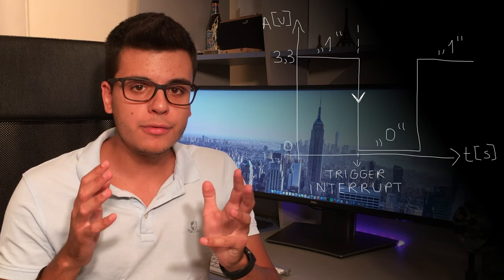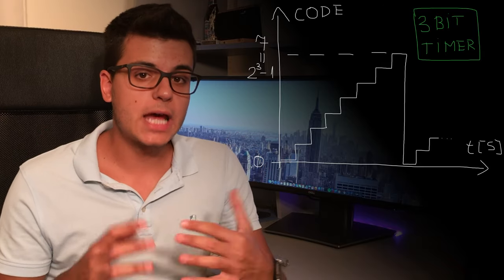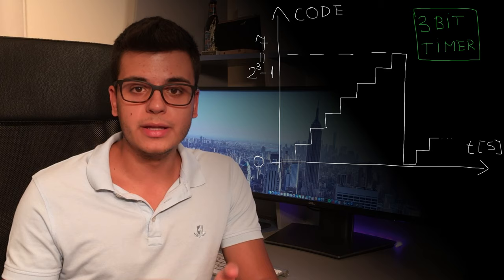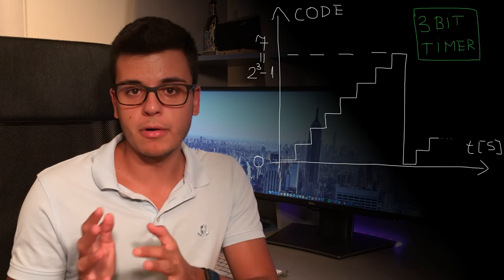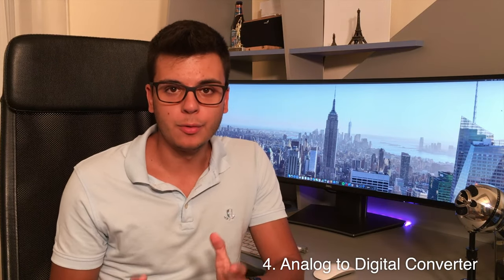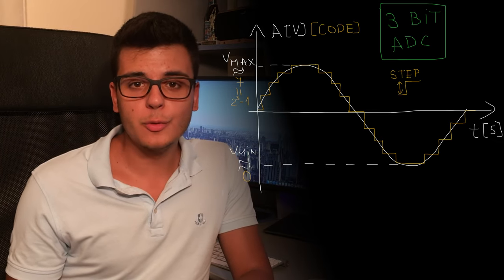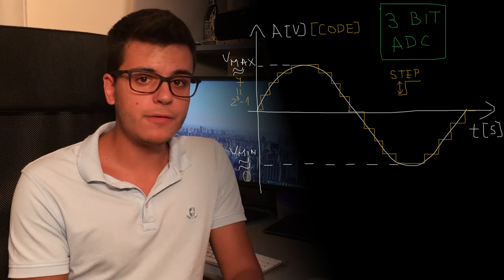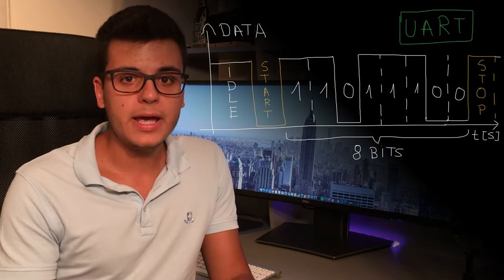How To Learn Embedded Systems At Home | 5 Concepts Explained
Today I'm going to show you how easy and cheap it can be to start learning embedded systems at home. All you need is a development board, like the MSP430.
Texas Instruments MSP430 LaunchPad (UK)

0:00 Introduction
0:16 5 Essential Concepts
0:33 What are Embedded Systems?
1:57 1. GPIO - General-Purpose Input/Output
3:14 2. Interrupts
4:18 3. Timers
6:37 4. ADC - Analog to Digital Converters
7:44 5. Serial Interfaces - UART, SPI, I2C
9:46 Why not Arduino at first?
10:11 Outro & Documentation

This video is part of my Embedded Systems Explained series.

Today I'm going to show you how easy and cheap it can be to start learning embedded systems at home. All you need is a development board, some wires and a computer.

First of all, what is an embedded system? It's everything you'd expect a computer to have, a processing unit, memory, I/O, just integrated in a mechanical or electrical system. Because they usually doesn't need as much processing power as a computer, embedded systems have much more limited resources, thus encouraging a developers to use resources wisely.

Before starting, it's important to choose a family of microcontrollers to start learning. Even though a lot of them have development boards available (MSP430, Microchip PIC microcontroller, Atmel ATMega) I know it can be hard at first to make such a choice, so I'm going to recommend you the platform I learned at first and the one I still use daily. Because of the large selection of microcontrollers that it offers, the good documentation, code examples for each peripheral and large community, I recommend you pick a Texas Instruments MSP430 board.

The 5 Concepts explained in this video are:
1)GPIO

These are just like I/O ports on your computer, but much simpler. They can either output one of two values or read the value at the port (as a logical value). We output a value to these ports or read values from these ports through registers. These are memory locations allocated to a specific peripheral and are meant to configure and interact with the peripheral.

2)Interrupts

Interrupts come in handy when trying to run a piece of code after something happens. In contrast to polling, where we wait inside a loop for an event to happen (such as a flag being set), we activate a hardware interrupt and write an interrupt handler -- here we put the code that we want to run when the event happens.

3)Timers

Basic timers count up, up & down, continuously and can be used for timeouts, counting how long a process takes, creating a real time clock and many more. Count up means counting up until reaching a programmed limit, then starting again from 0. Count up & down counts up until the programmed limit, but then counts down until reaching 0. Continuous means the timer counts until it overflows and then starts again from 0.

Usually, timers have capture and compare modules. The capture mode allows us to time other processes - The compare mode allows us to output signals with a modifiable duty cycle.

4)ADC - Analog to digital converter

ADCs or analog to digital converters allow us to convert a voltage into a number we can work with in software.

We'd use this to measure the voltage of a battery, such as the system's own battery or to read certain sensors.

The opposite of an ADC is a DAC or digital to analog converter, which outputs a certain voltage depending on the code we supply to the DAC.

5)Serial interfaces

Serial interfaces allow us to communicate with other integrated circuits or even to a PC. The most basic serial interface usually available is UART, which stands for Universal asynchronous receiver/transmitter and requires just 2 data wires - TX and RX. It signals the start of a communication through a start bit, followed by 8 bits of data, optionally a parity bit for basic error checking and a stop bit.

In contrast, SPI and I2C allow multiple devices to be connected to the same bus and allow for faster speeds.

Why should you NOT choose Arduino at first when learning Embedded Systems? Because it has many layers of Software over the Hardware and you won't interact with the hardware at the low level.